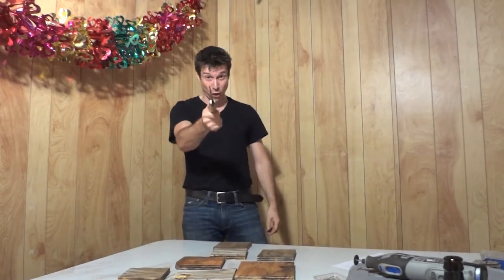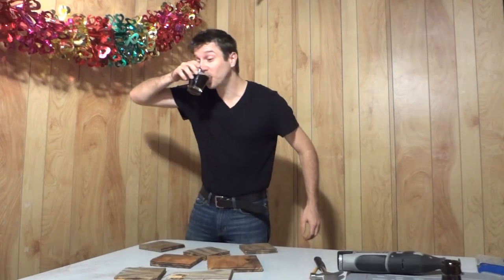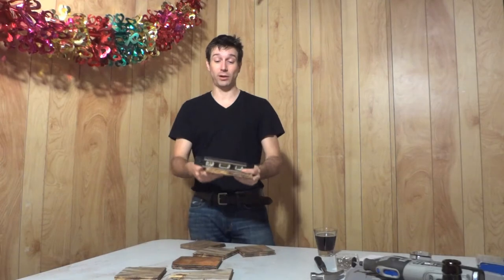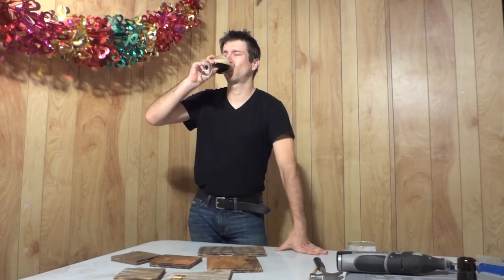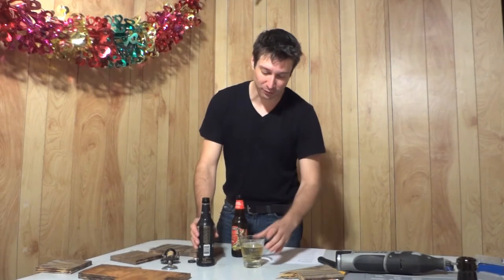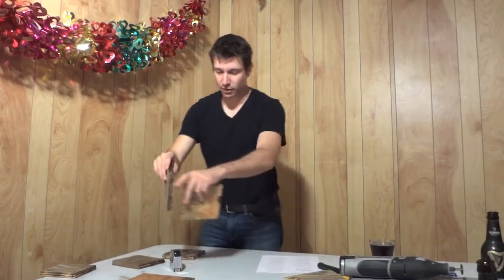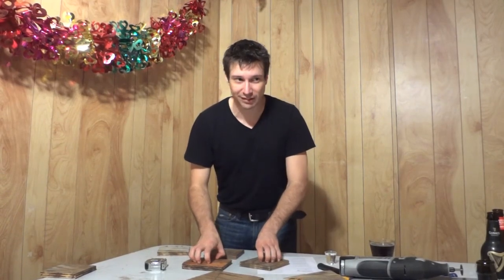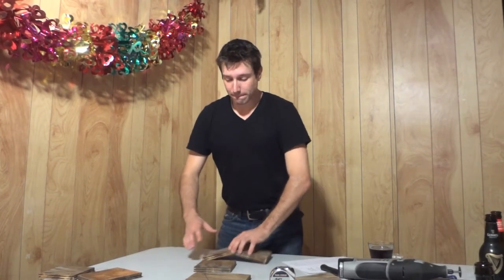How to build a birdhouse while drunk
I start to build a bird house, not realizing that i'm getting wasted.